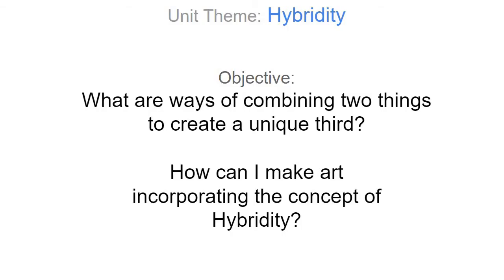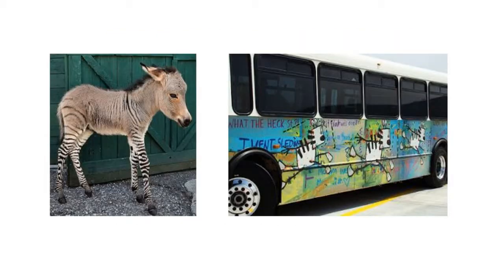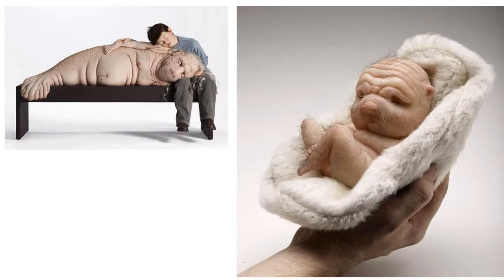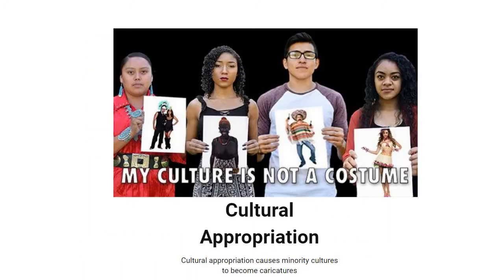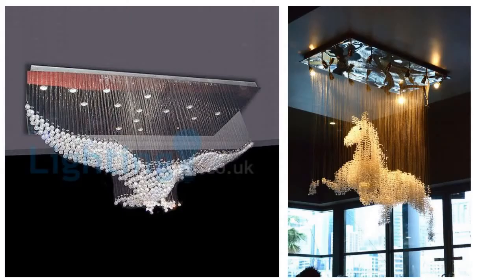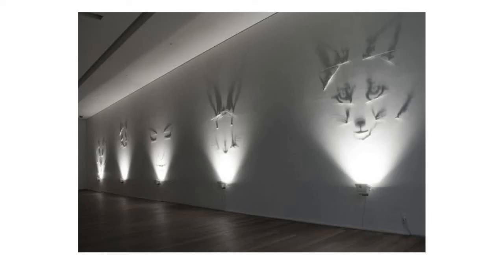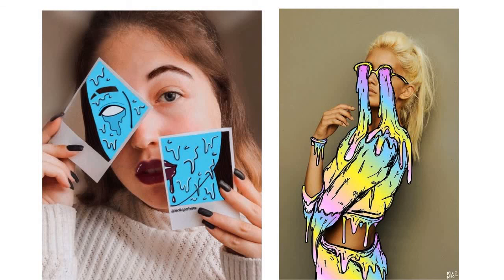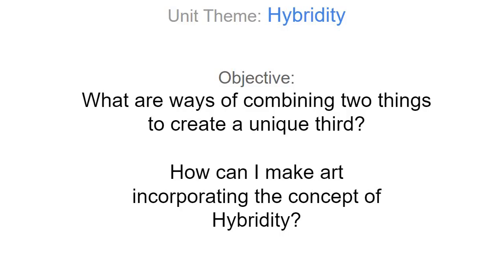Art Theme: Hybridity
Unit Theme: Hybridity

Objective: What are ways of combining two things to create a unique third?
How can I make art incorporating the concept of Hybridity?